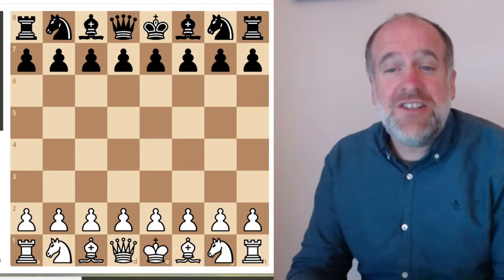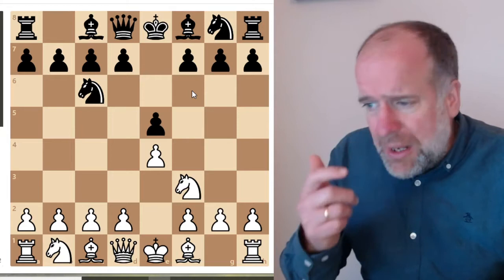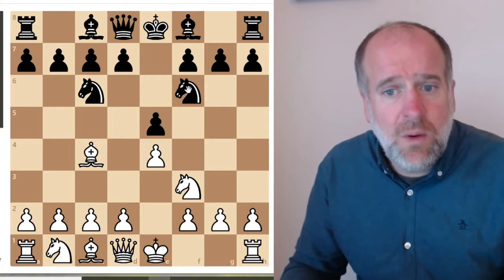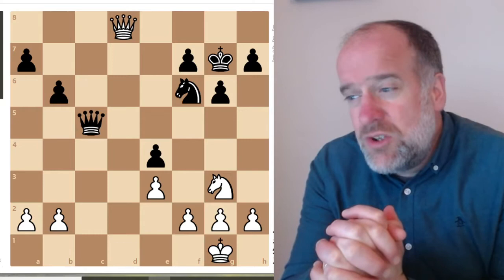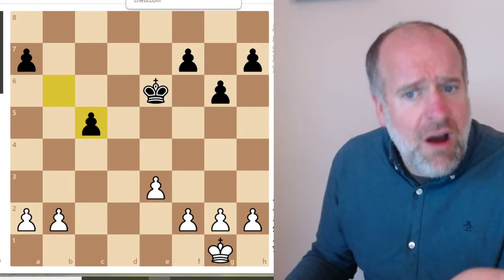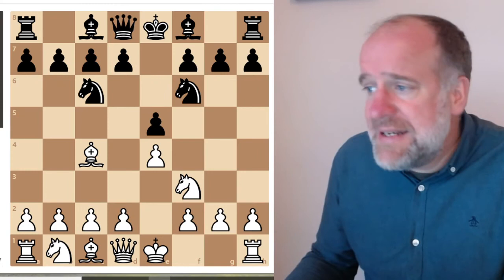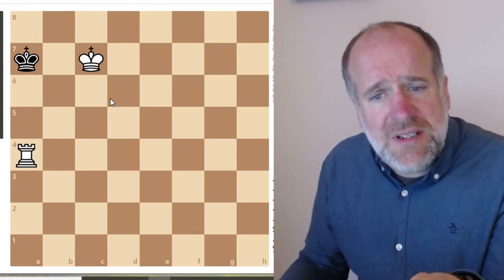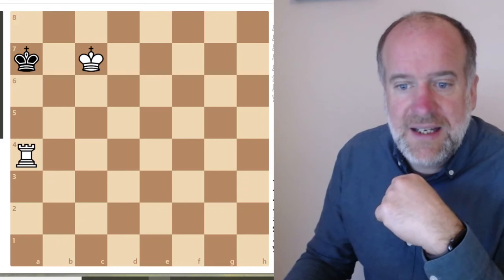Mr Stanier's Chess Academy Intermediate Lesson 4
In this lesson we learn the two kights defence, how to solve difficult mid-game problems and a recap of the main endgame checkmates.